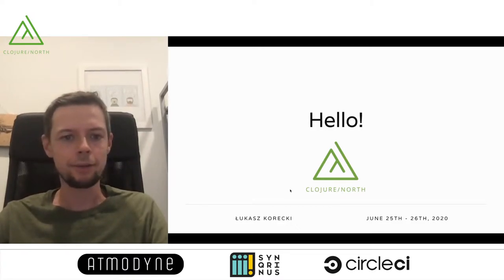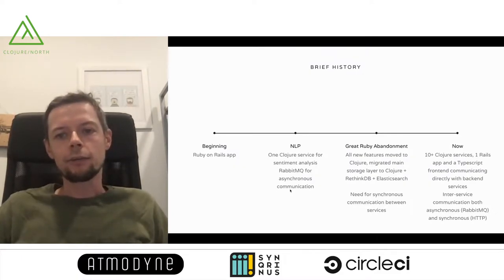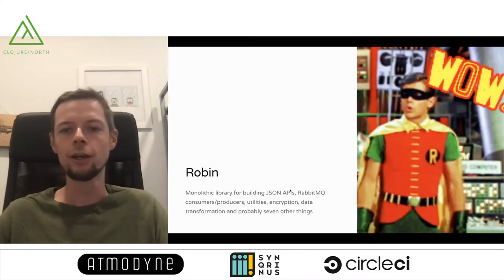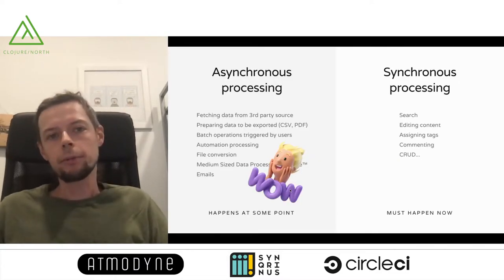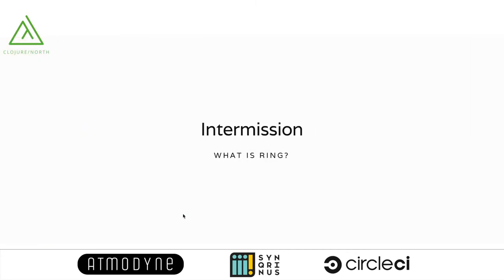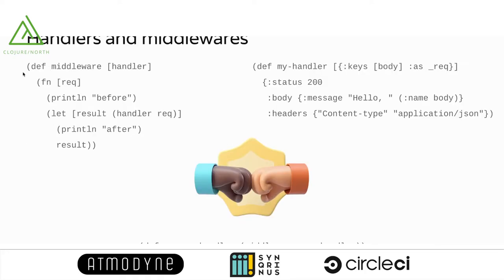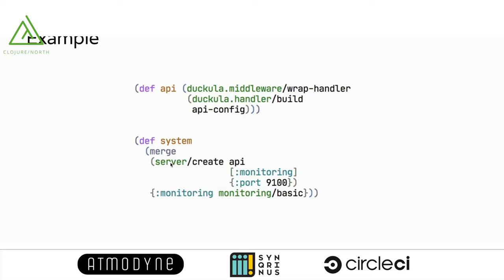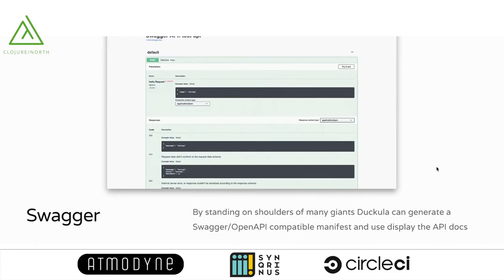Duckula: Type Safe Backend Services with Clojure, HTTP & Avro - Łukasz Korecki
Duckula is a micro-framework for building backend services in Clojure. It provides metrics, logging and input/output validation to ensure correctness of operations by leveraging Avro & HTTP

In this talk, Łukasz would like to walk you through how he and his team have evolved building services, how we started with Plumatic/Prismatic Schema, how that didn't quite work and why we chose to use Avro+JSON and abandon REST-ish approach to building our APIs.

Duckula solves a lot of problems of building a complicated system with a small team: removing boilerplate, automatic documentation generation, observability and integration with other languages.

Łukasz will explain basics of Ring, some of our early approaches to standardize our codebases, how our frontend application communicates with our backend and how we arrived at the design of Duckula. Also, where did the name come from.